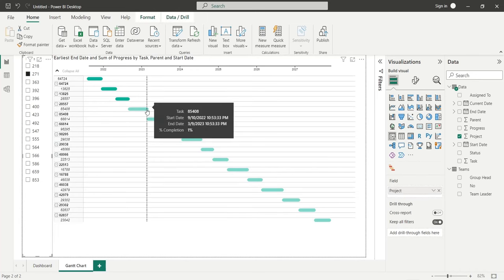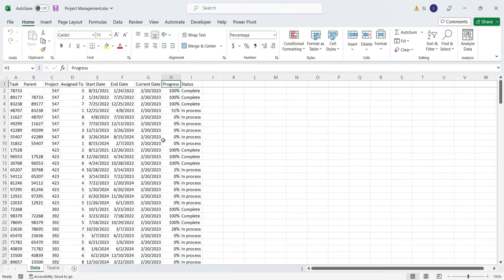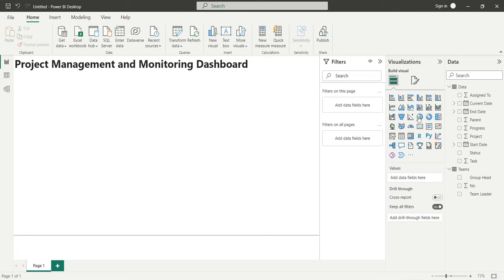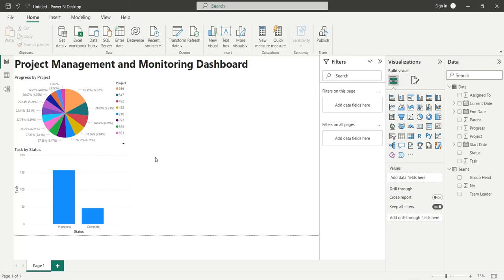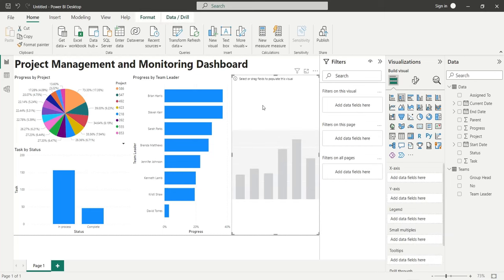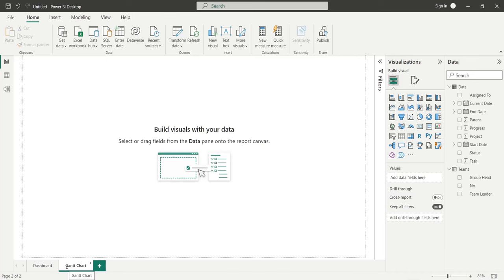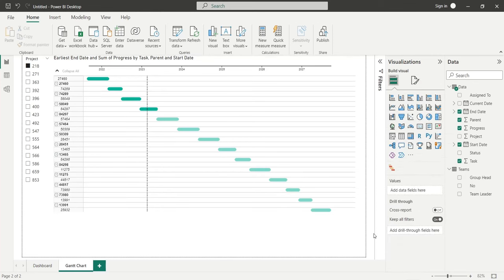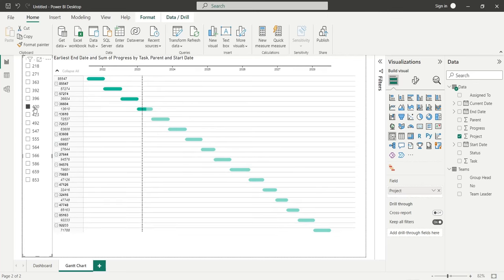Power BI: Manage and Monitor Projects in Power BI Using Dashboards and Gantt Charts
The video is a tutorial on how to manage and monitor projects in Power BI, a data visualization and business intelligence tool. The instructor explains that they will create a Gantt chart to monitor the progress of various projects and their tasks, and a dashboard to monitor the progress and status of tasks by projects, team leaders, and group heads.

The instructor uses sample data for the project management dashboard, which has columns for task ID, parent task ID, project ID, team head, start date, end date, progress, and status. The instructor guides the viewer through the steps of importing the data into Power BI and creating the dashboard.

The instructor starts by adding a title to the dashboard and then adds a pie chart to display progress by project. The project field is added to the legend area, and the progress field is added to the values area, and changed from sum to average. The instructor notes that the progress values may not be correctly displayed on the pie chart, and shows how to change the format of the progress column to percentage in the data view to fix this issue.

Next, the instructor adds a column chart to display tasks by status. The status field is added to the X axis, and the task field is added to the Y axis as count.

Then, the instructor adds a bar chart to display progress by team leader. The progress field is added to the X axis as average, and the team leader field is added to the Y axis from the teams table. However, the instructor notes that the information is not correctly presented because the teams table and data table do not have an active relationship defined. The instructor shows how to create a relationship between the number field in the teams table and the assigned to field in the data table to fix this issue.

The instructor then adds a column chart to analyze progress by group heads. The progress field is added to the Y axis as average, and the group head field from the teams table is added to the X axis.

Finally, the instructor adds a pie chart to display progress by team leaders. The progress field is added to the values area as average, and the team leader field from the teams table is added to the legend area.

After completing the dashboard, the instructor renames the first page to "Dashboard" and creates a new page for the Gantt chart. The instructor explains that a custom visual is needed to create a Gantt chart, and shows how to import and add it to the dashboard. The instructor then adds the task, parent, start date, end date, and progress fields to the Gantt chart and adjusts the settings to make it more compact and visually appealing.

The instructor notes that the vertical line in the Gantt chart represents the current date and explains how the chart can be used to track project progress and deadlines.